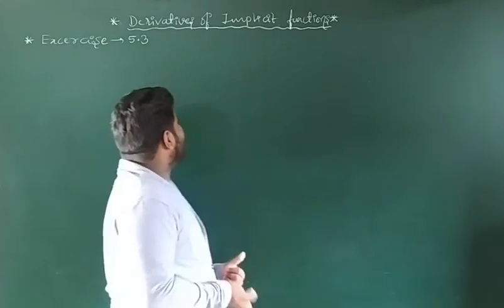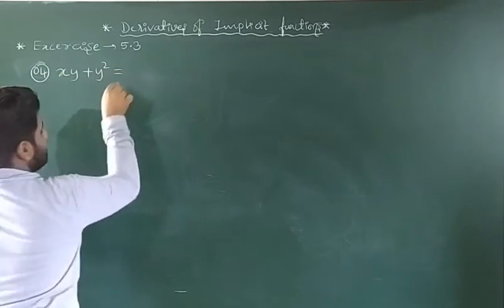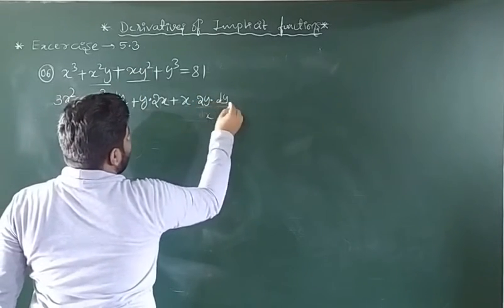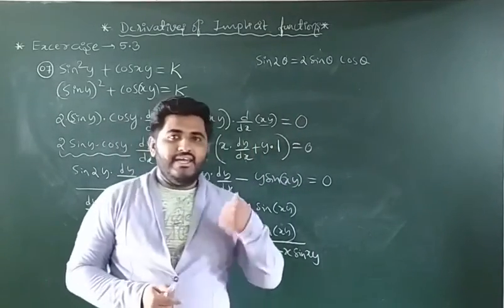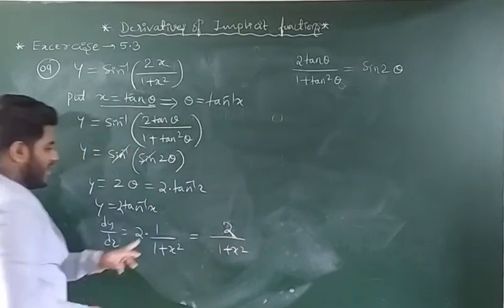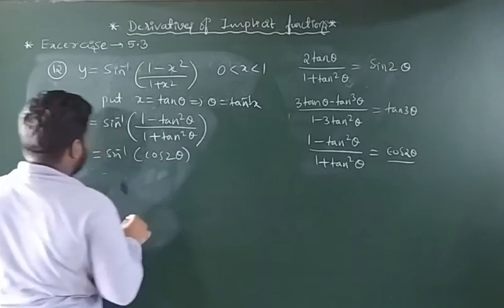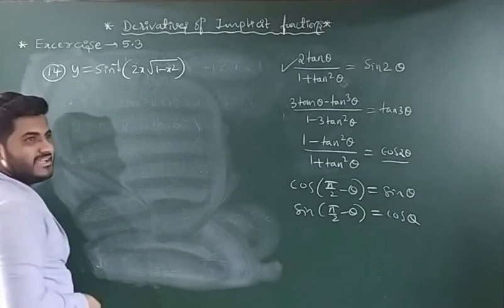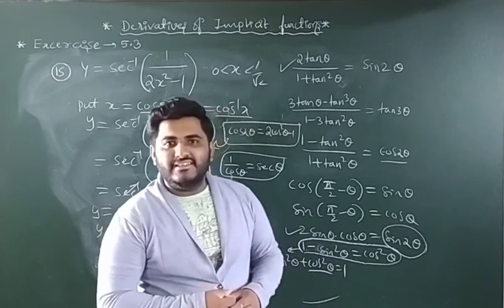differentiability Part-2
In this vidoe i dicussed regarding differentiation of implicit functions , and also i have solved  every problems of NCERT textbook exercise 5.3